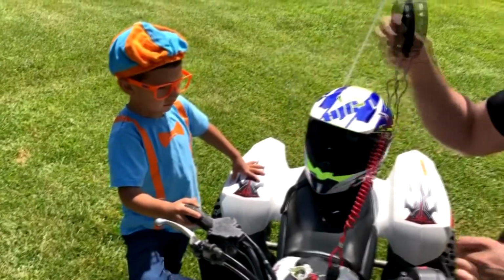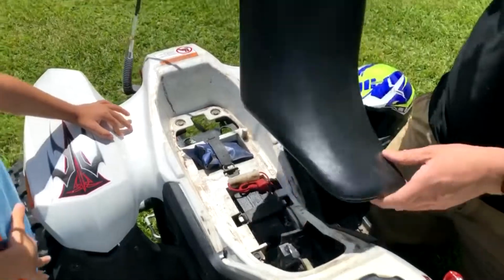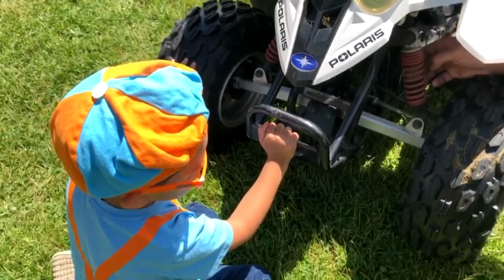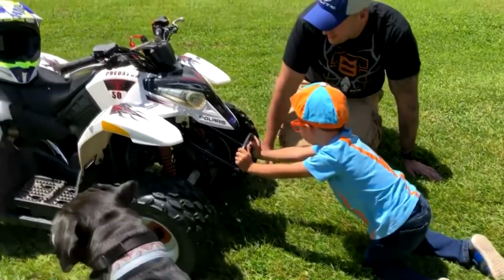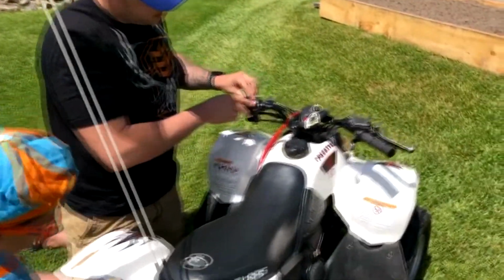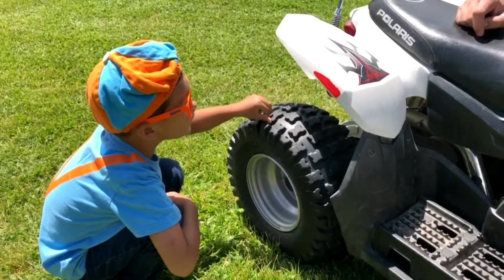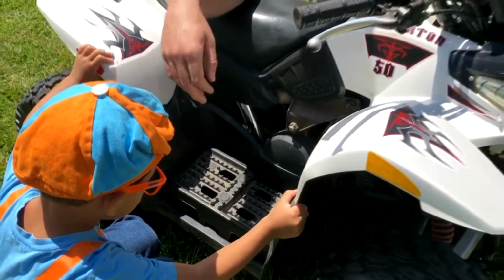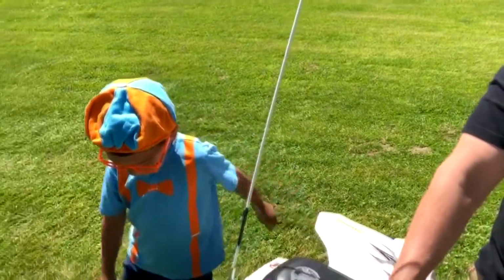Polaris Predator 50cc ATV 4 Wheeler! Gift from Uncle Shawn!